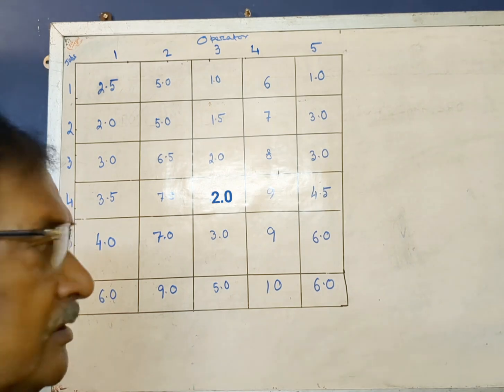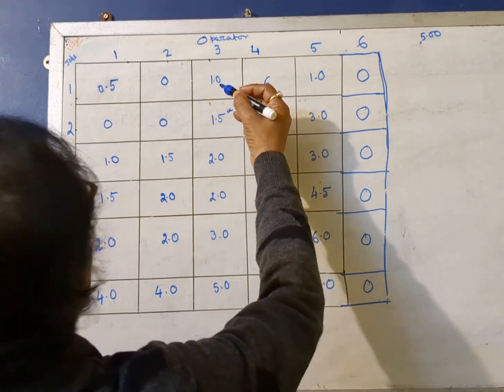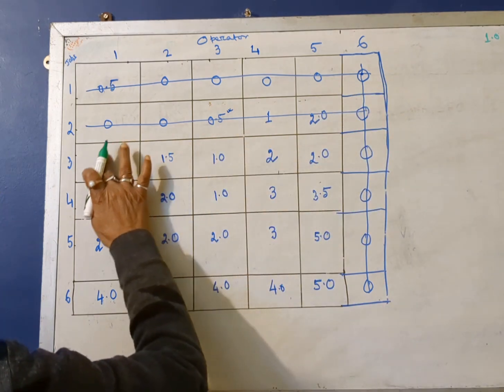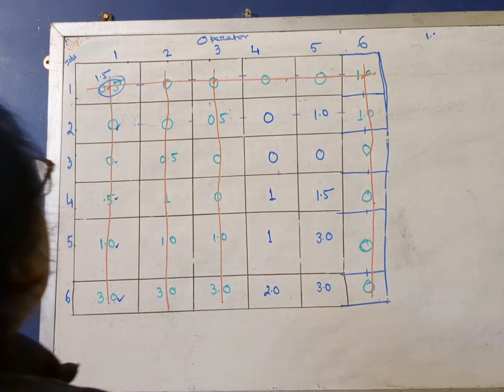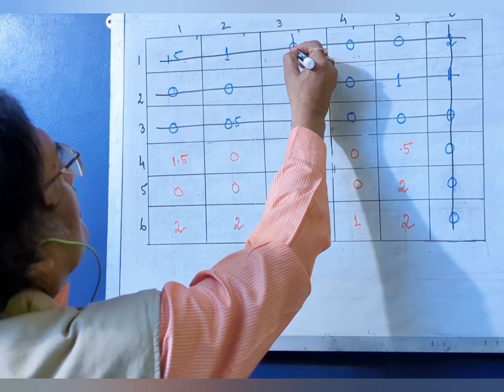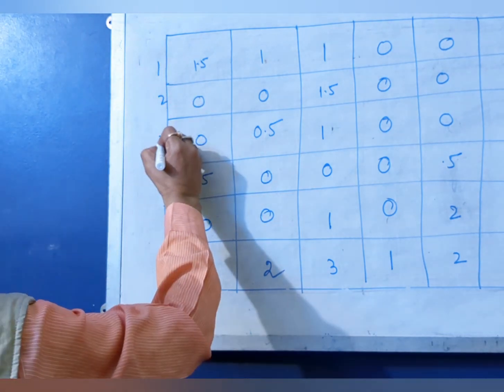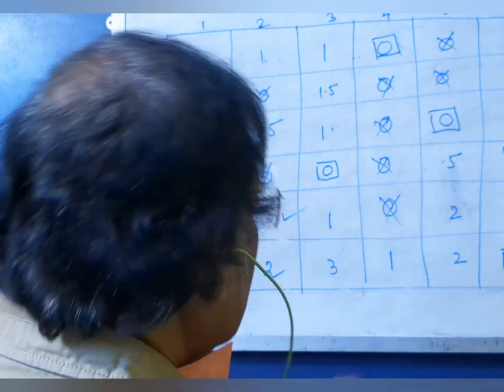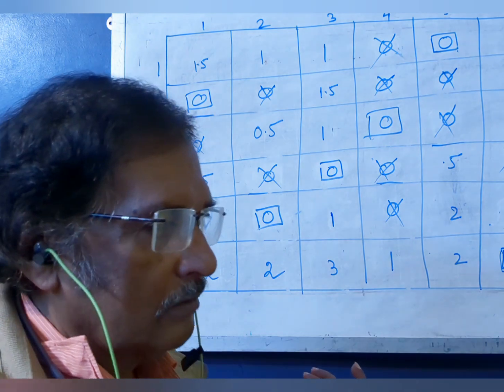HOW TO SOLVE UNBALANCED ASSIGNMENT PROBLEM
This is an assignment problem of multiple solution.Due to some recording problem last column of allocation table is not visible.See the answer as follow:
 Answer: Set 1: 1-4 , 2-1, 3-5, 4-3,5-2,6-6 time 6,2,3,2,7,0 i.e. 20 hrs
Set 2: 1-5,2-1,3-4,4-3,5-2,6-6 time 1,2,8,2,7,0 i.e. 20 hrs.